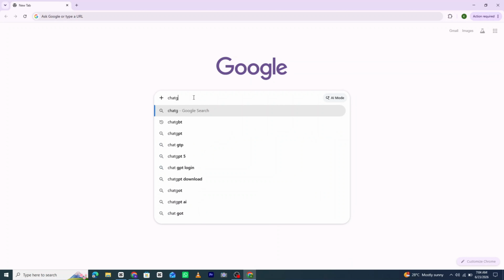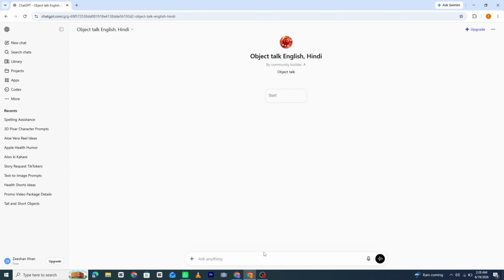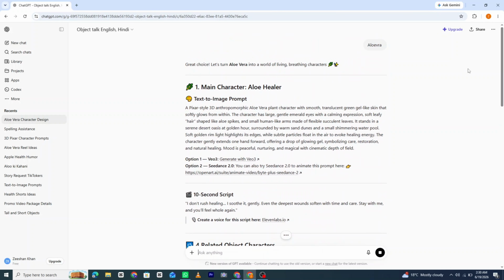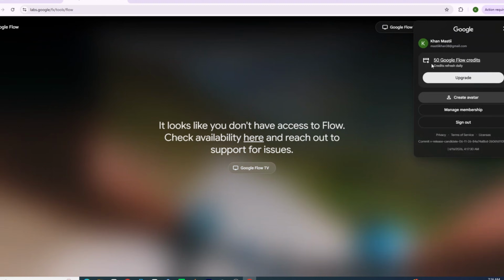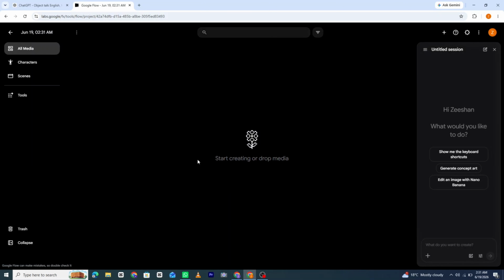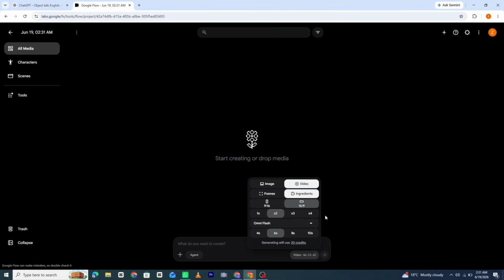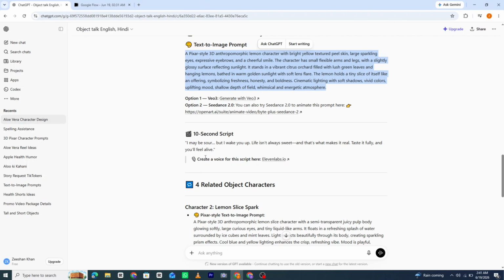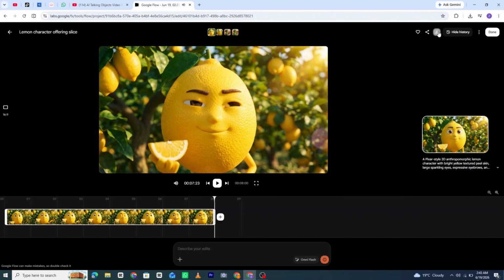🔥 Create Viral AI Talking Object Videos for FREE — No Experience Needed!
Want to go viral on YouTube, TikTok, and Instagram Reels? In this step-by-step tutorial, I'll show you EXACTLY how to create insanely engaging AI talking object videos completely for FREE — even if you've never made a video before!

🚀 What You'll Learn in This Video:
✅ How to animate ANY object to talk using free AI tools
✅ Best FREE AI video generators for talking object effects
✅ How to add realistic AI voiceovers to objects (no mic needed!)
✅ Editing tips to make your videos look 100% professional
✅ How to go viral fast with talking object content

🛠️ FREE Tools Used in This Video:
• [ChatGpt] — for Script and Prompts
• [Google Flow] — For Visuals
(All tools shown are 100% free to use!)

📈 Why Talking Object Videos Go Viral:
AI talking object videos are blowing up right now on YouTube Shorts, TikToks, and Instagram Reels. Creators are gaining thousands of subscribers and millions of views using this exact method. This tutorial shows you the full workflow from scratch.

⏱️ Timestamps:
00:00 — Intro & What You'll Create
01:30 — Best Free AI Tools for Talking Object Videos
04:00 — Step-by-Step Tutorial (Full Workflow)
09:00 — Adding AI Voiceovers
13:00 — Editing & Export Tips
16:00 — How to Go Viral With This Content